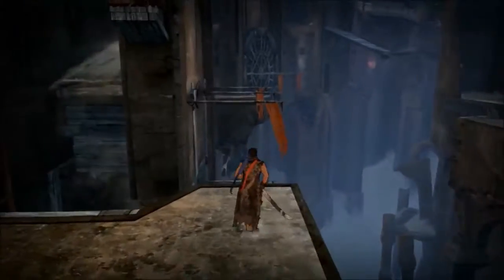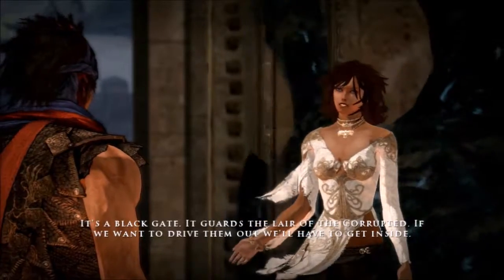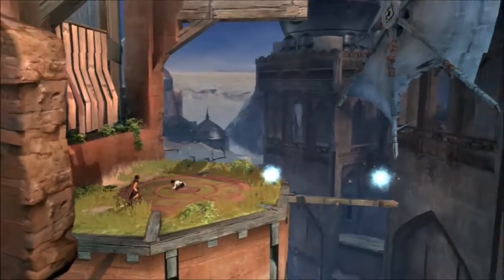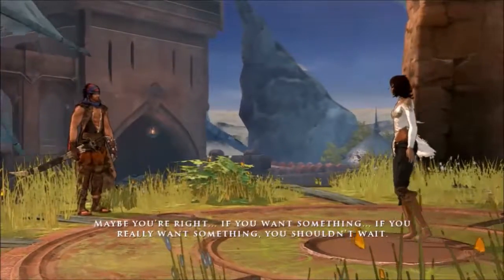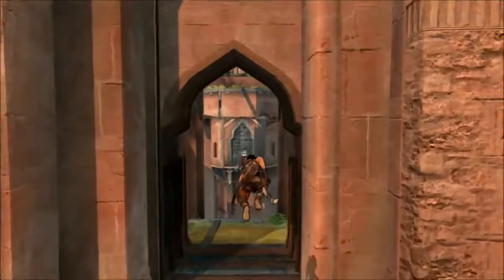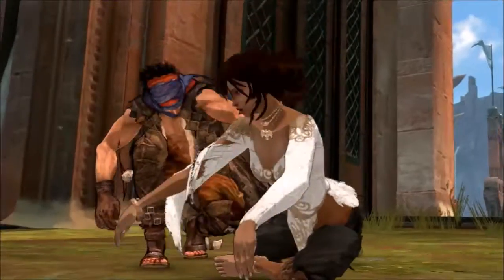SCWRM Plays Prince of Persia (2008) Part 5 - Who Hunts the Hunter?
After clearing his 4 main Fertile Grounds, the Hunter has no choice but to confront the Prince and Elika in his stronghold. However, fitting his name, it's a place filled with traps of all kind.

Prince of Persia (2008) is played by Teo.